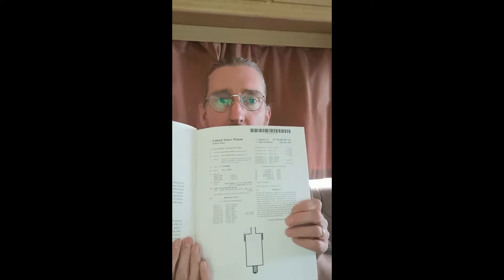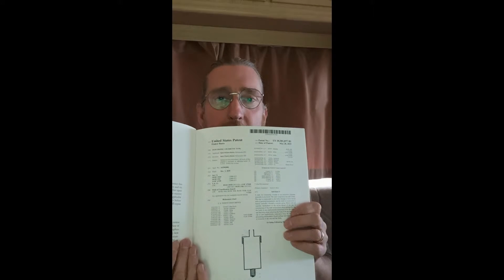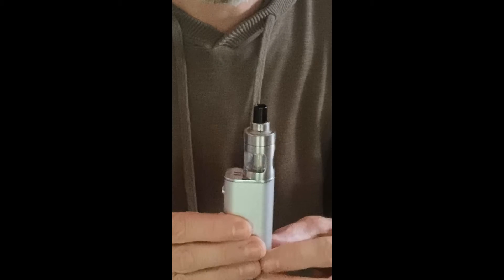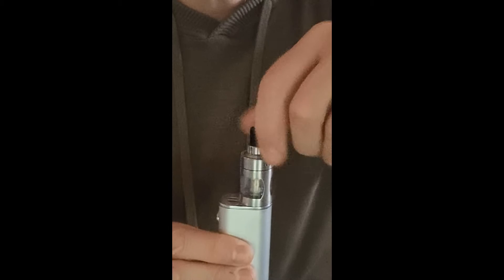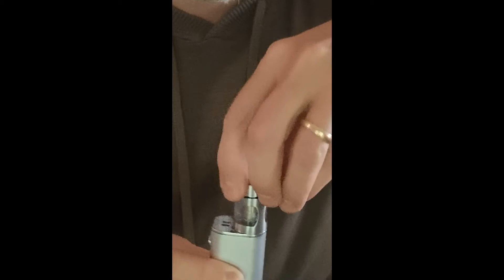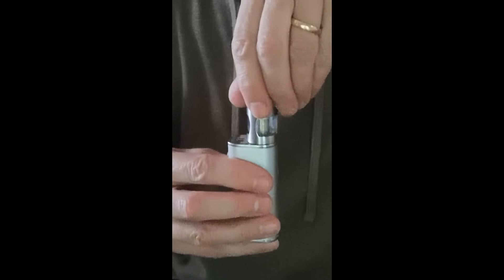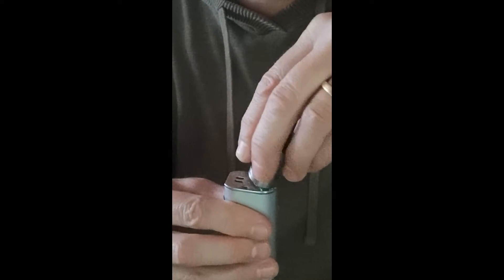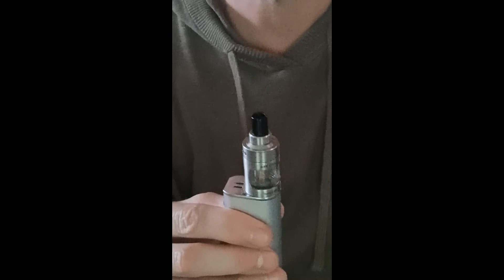Electric cigarette tank invention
I received my USPTO patent grant document for an electric cigarette tank improvement today, to prevent costly and potentially harmful e-liquid spills, and to help with stuck caps.

Here I demonstrate what the invention is all about and how it works. Clockwise and counter-clockwise screw threads on the assembly stop unexpected parts being opened.

I am looking to license or (preferably) sell this patent, as the electric cigarette business isn't my area of expertise.

and an active continuation application exists. As the priority date is December 3nd, 2019 a PCT application can be filed up till then, allowing for protection in other countries.